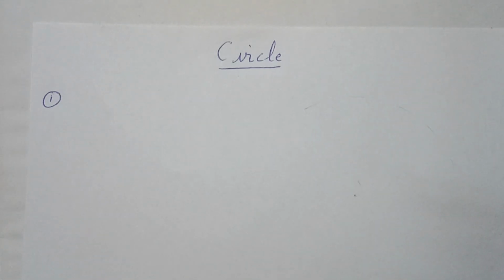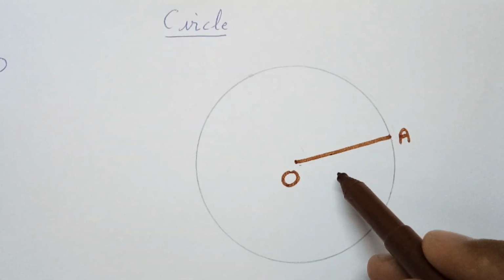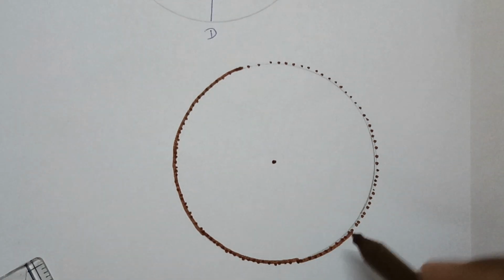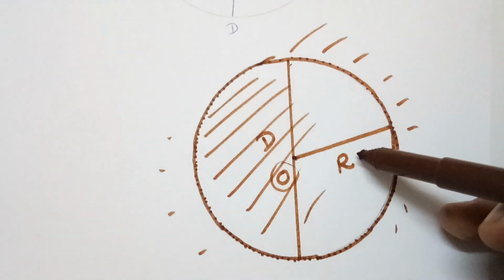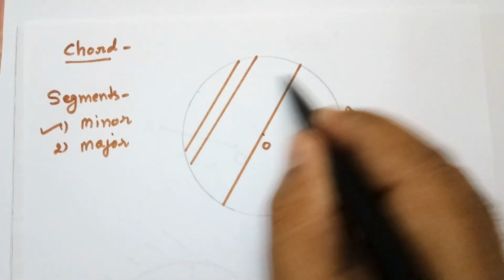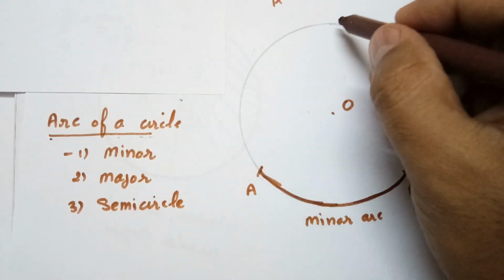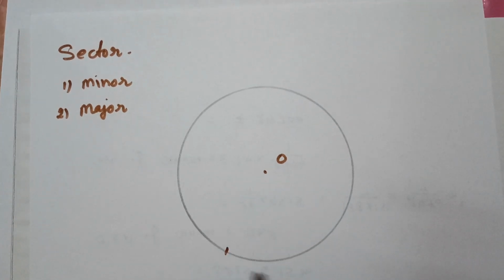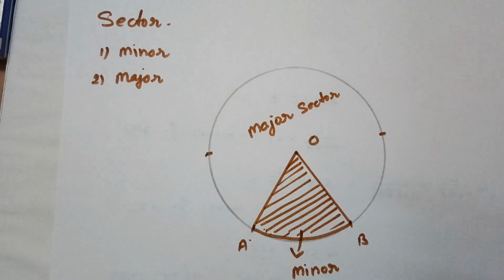Introduction of circle, interior, exterior, chord, arc,sector,segment